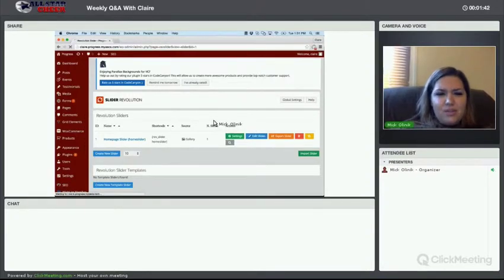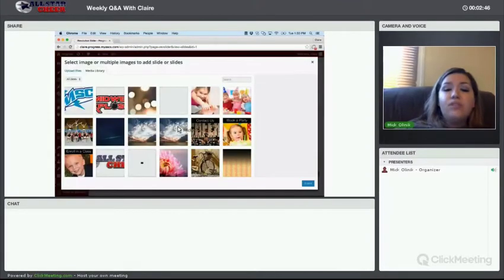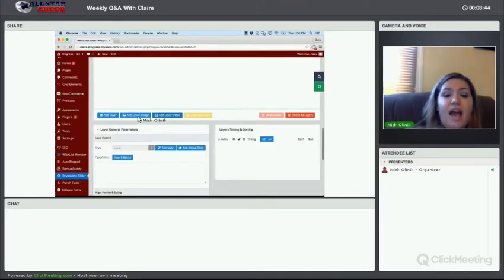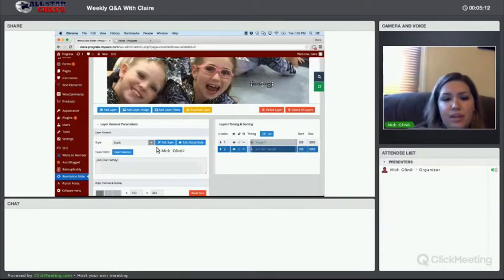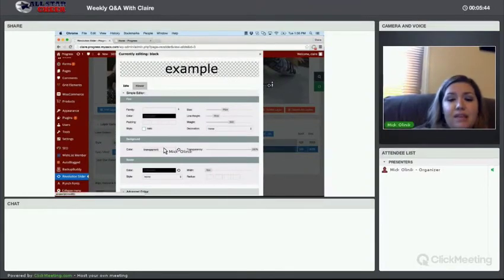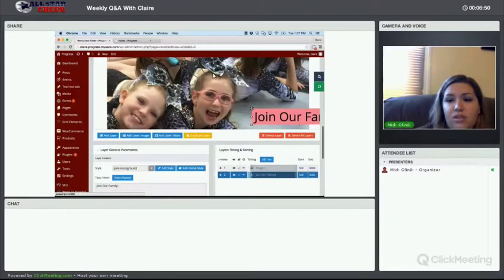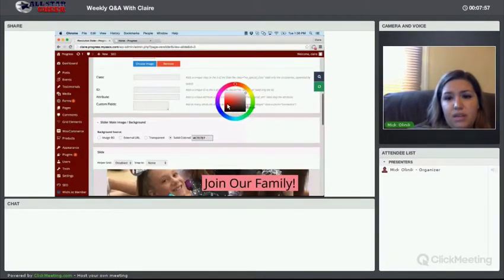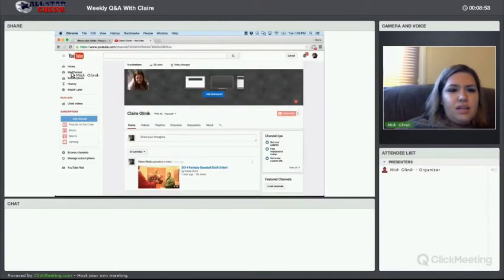Weekly Q&A with Claire - 11/3/15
In this week's Quick Q&A, Claire goes through the Revolution Slider, which is the slider used on most of All Star Cheer Sites Starting Points.

We learned how to:
- Add images to the slider
- Add text to the slider
- Add videos to the slider
- How to find out the ideal size for images in the slider